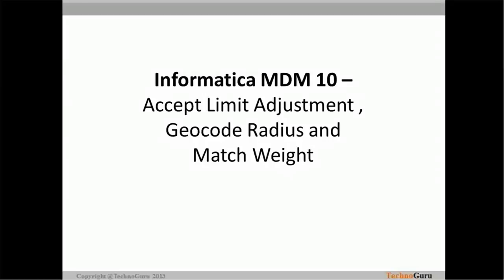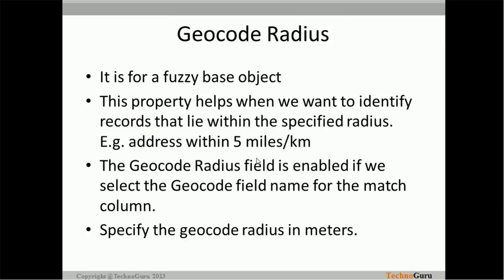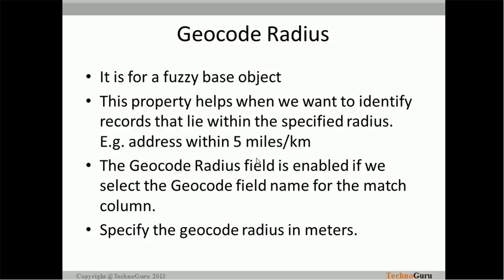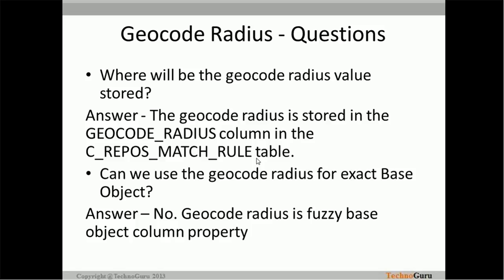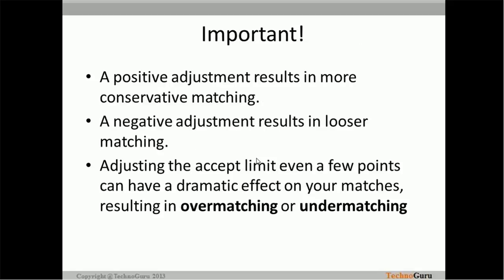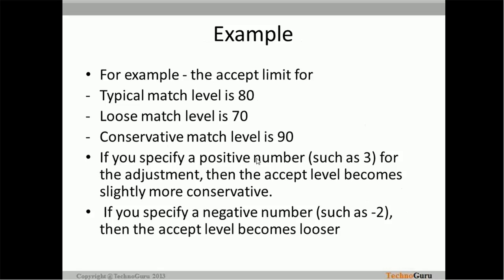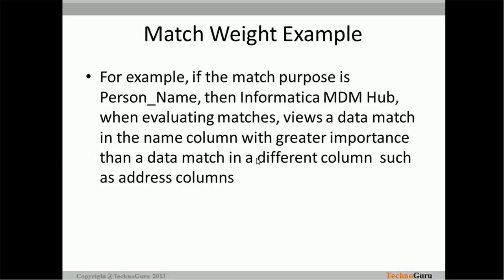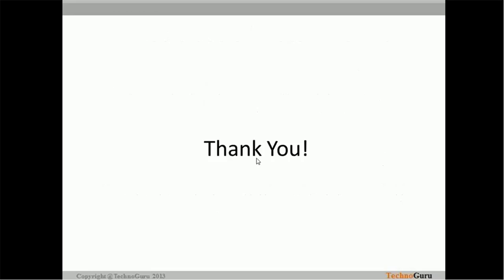72. Informatica MDM 10 - Accept Limit Adjustment and Geocode Radius and Match Weight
This video provides detailed information about Informatica MDM Match and Merge related properties such as Accept Limit Adjustment , Geocode Radius and Match Weight